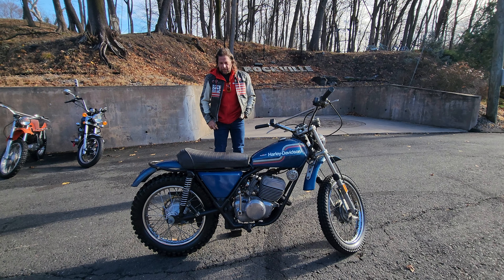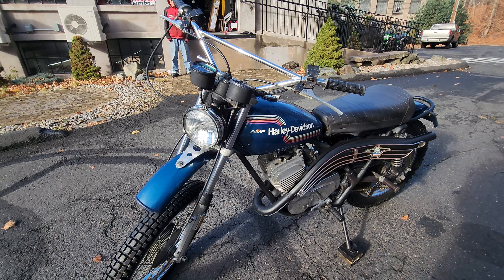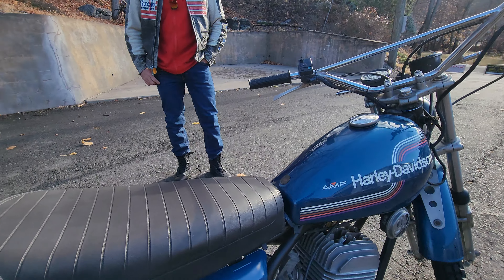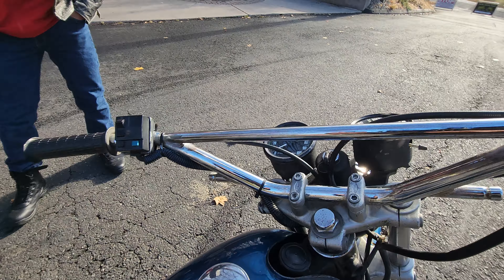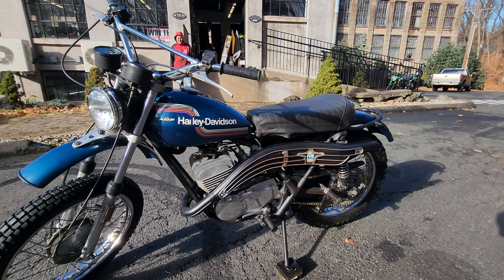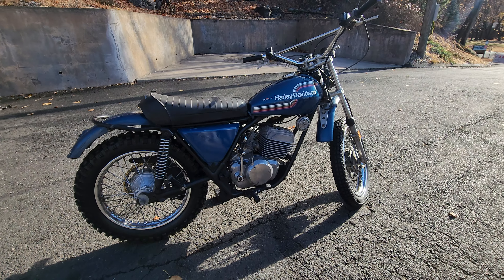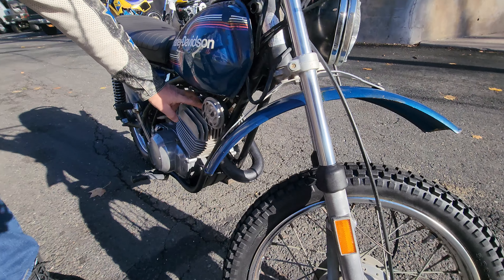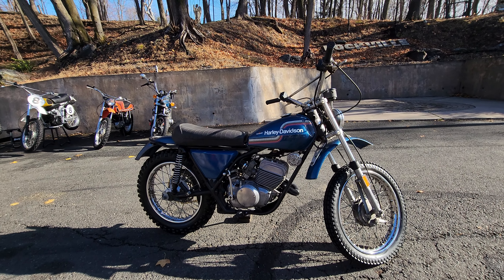1975 Harley Davidson SX125